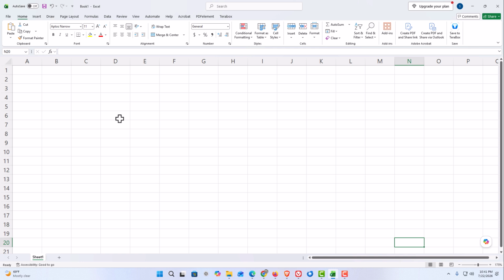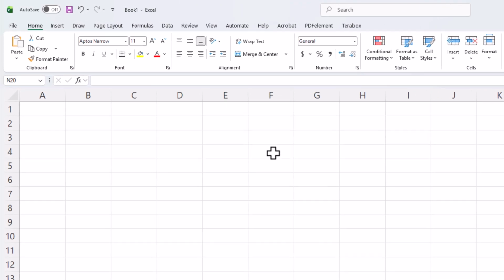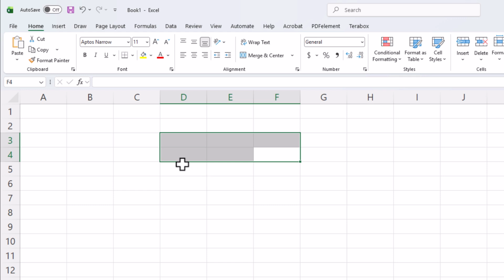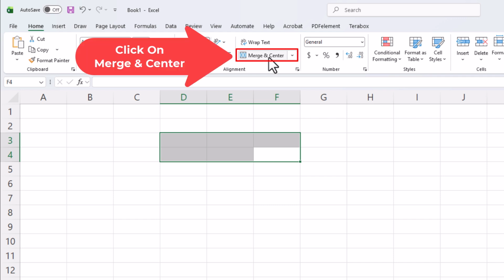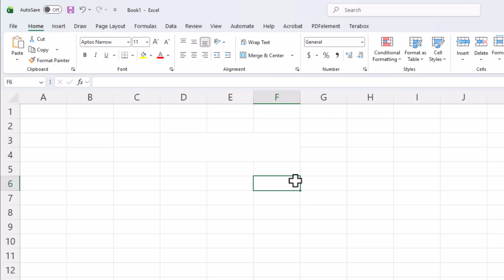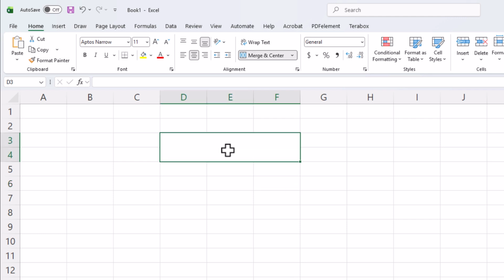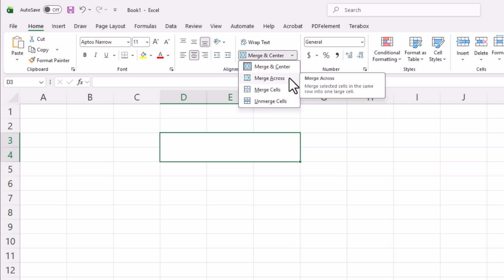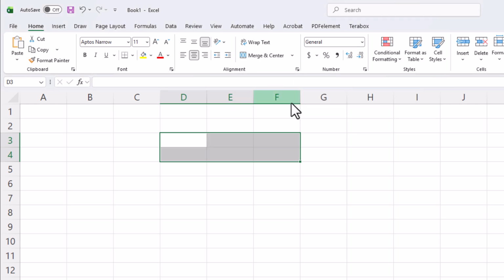How to Merge or Unmerge Cells in Microsoft Excel | Microsoft 365 Tutorial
In this step-by-step tutorial, you'll learn how to merge or unmerge cells in Microsoft Excel using Microsoft 365. Merging cells allows you to combine multiple cells into one larger cell, making it ideal for creating titles, headers, and organized spreadsheet layouts. You'll also learn how to unmerge cells if you need to edit or reorganize your worksheet.

Whether you're formatting a report, financial spreadsheet, or data table, this guide will show you exactly how to merge and unmerge cells in Excel.

**Steps to Merge or Unmerge Cells in Microsoft Excel:**

1. Open **Microsoft Excel** using Microsoft 365.
2. Open an existing workbook or create a new worksheet.
3. Select the cells you want to merge.
4. Click the **Home** tab on the ribbon.
5. In the **Alignment** group, click the **Merge & Center** drop-down arrow.
6. Choose one of the available options:
   * **Merge & Center**
   * **Merge Across**
   * **Merge Cells**
7. To unmerge cells, select the merged cell, click **Merge & Center**, and choose **Unmerge Cells**.

That's it! You now know how to merge or unmerge cells in Microsoft Excel using Microsoft 365.

Chapters
0:00 How To Merge Or Unmerge Cells In Microsoft Excel
0:15 Open Your Microsoft Excel Project
0:25 How To Merge Cells In Excel
1:00 How To Unmerge Cells In Excel